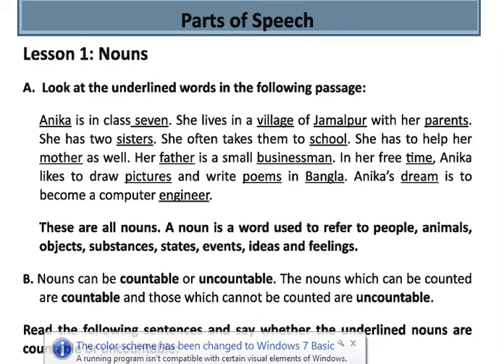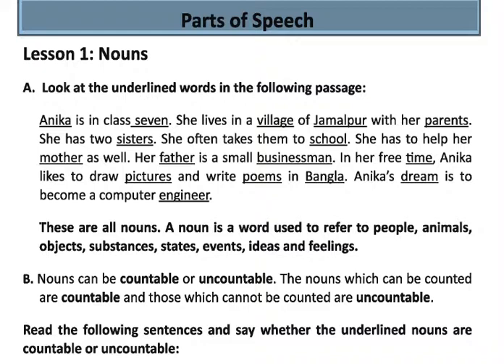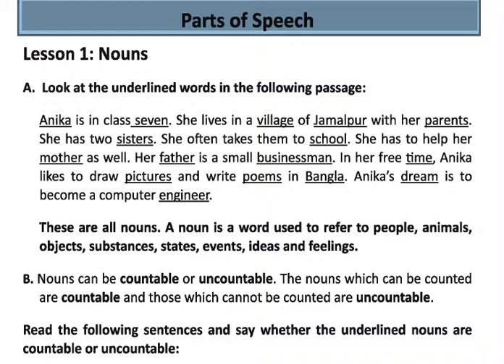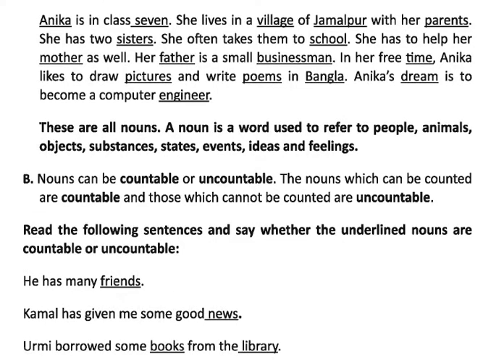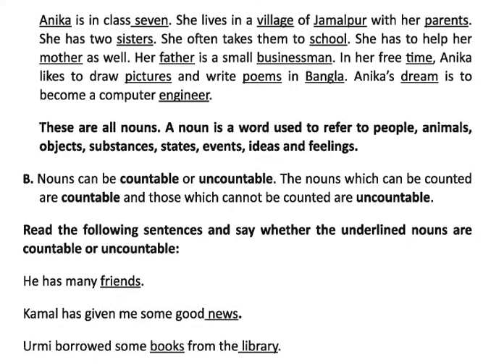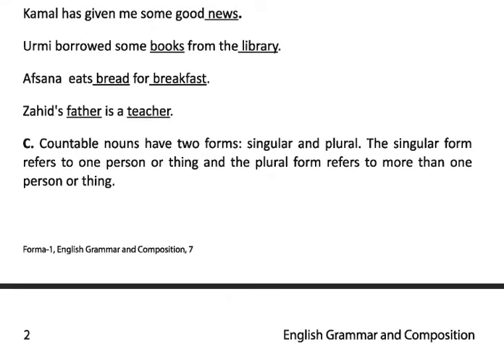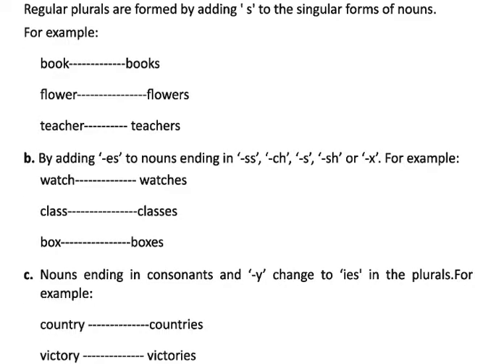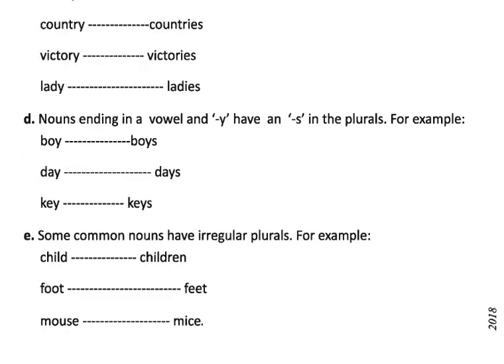noun lesson 1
ALL EDUCATIONAL VIDEO WILL BE GET FROM HERE like